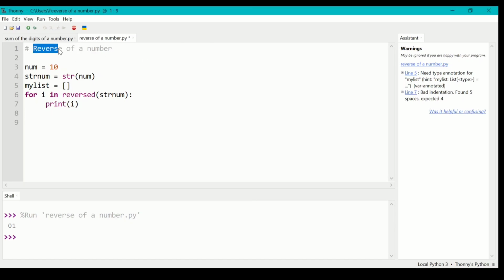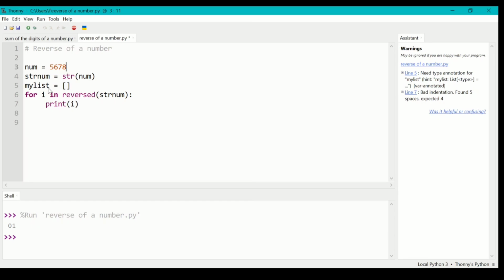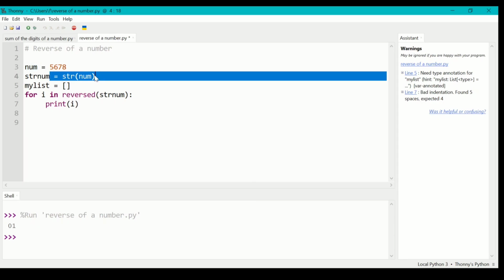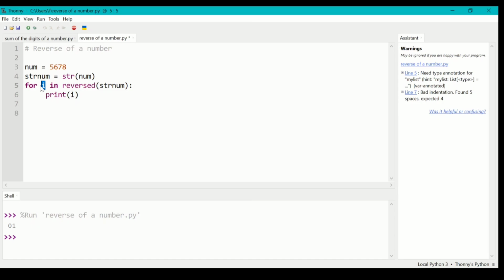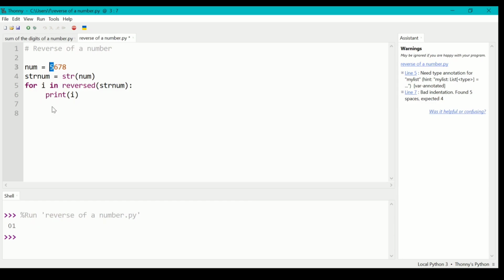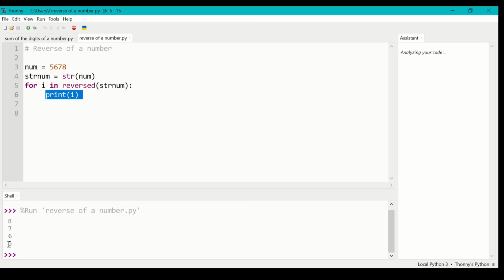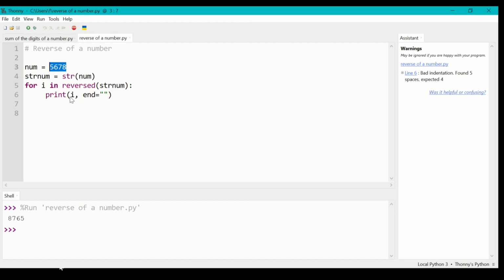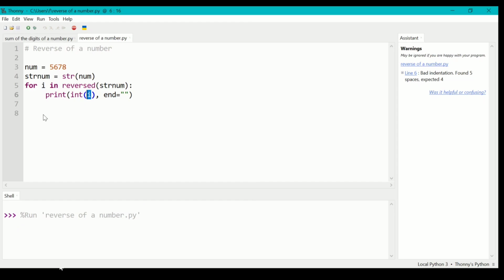Python program reverse of a number